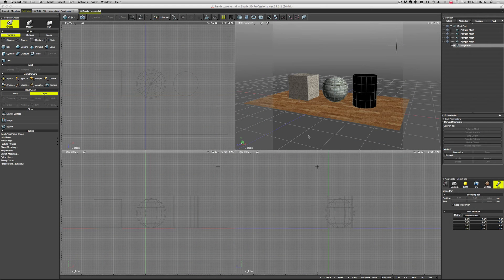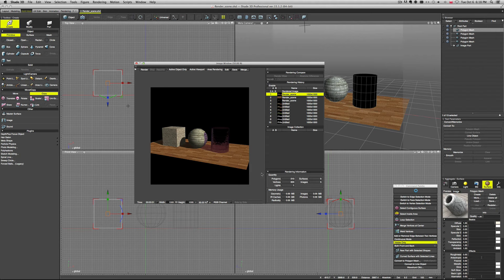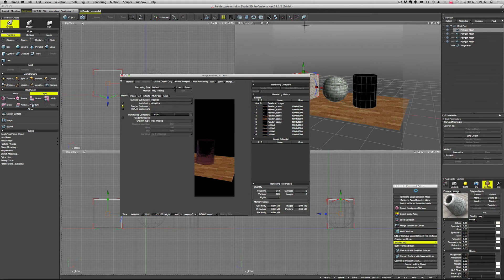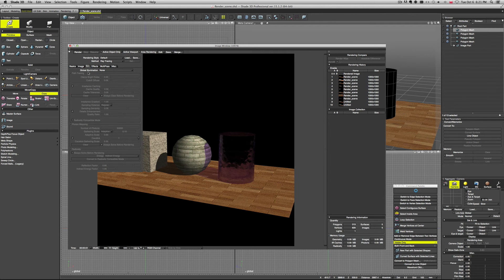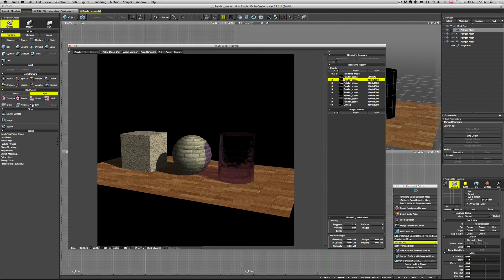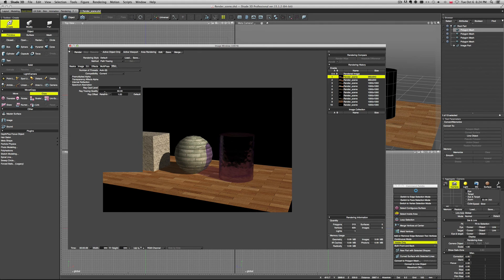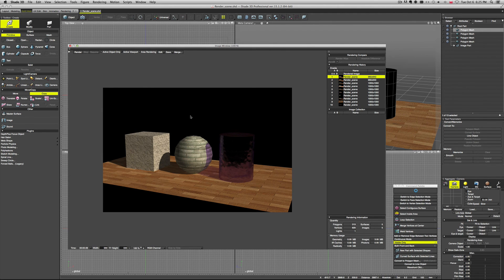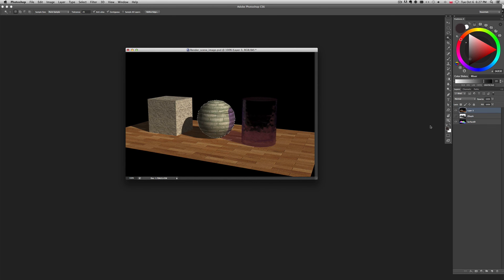Shade 3D Walkthrough PART 13 - Rendering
Adam Kuczek, a concept artist who is also a Shade 3D user, offers you great walkthrough videos about your favorite 3DCG software!
Part number 13, Rendering!